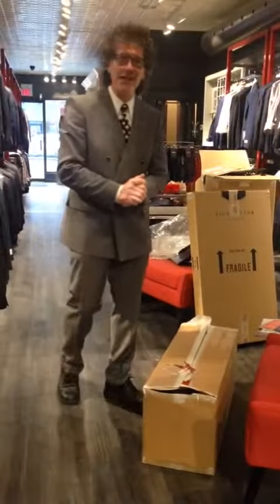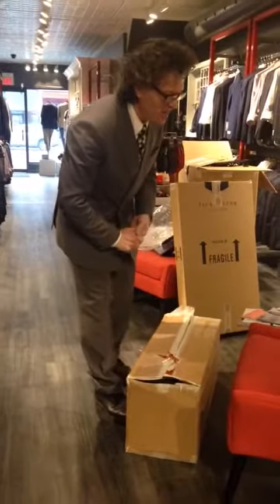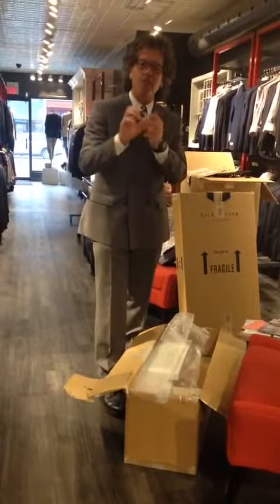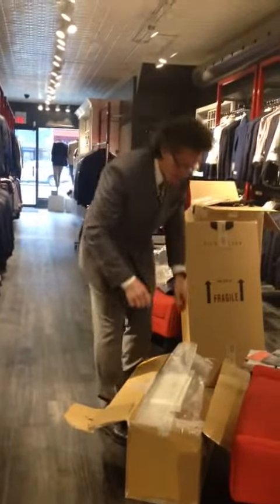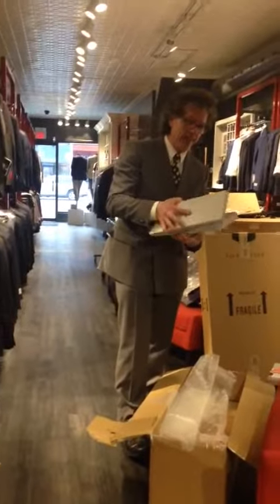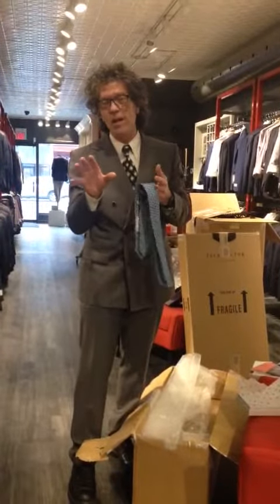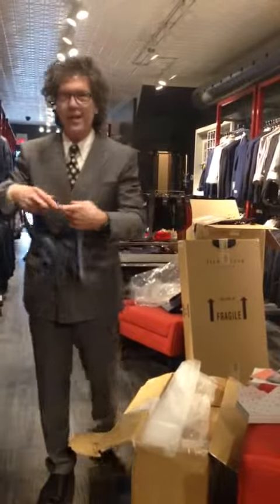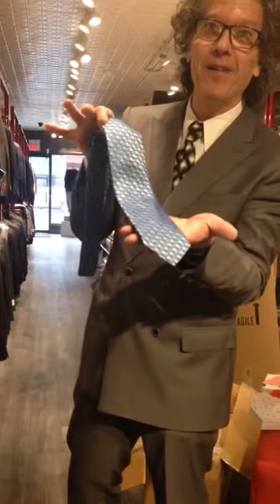Robbie Brown Talks Ties